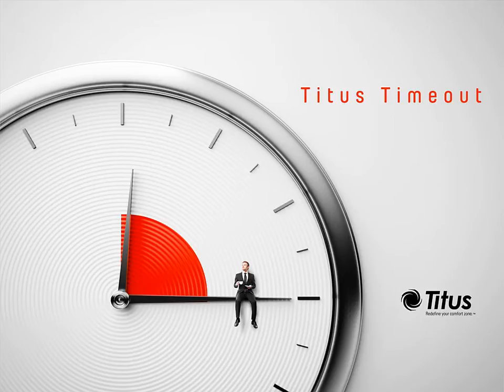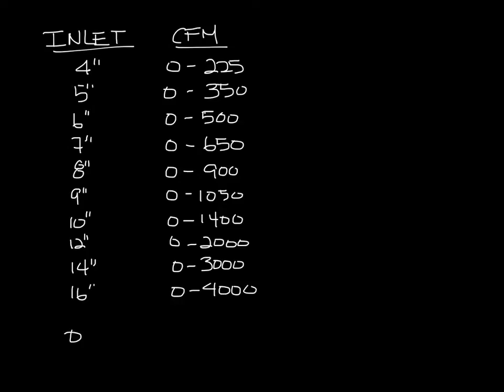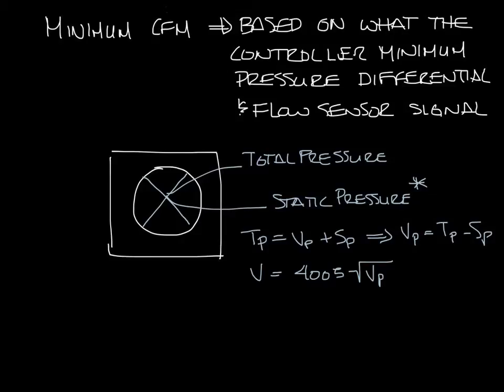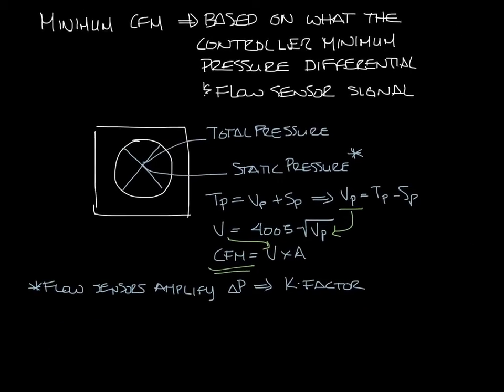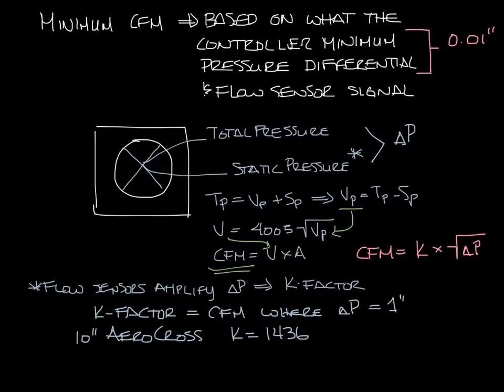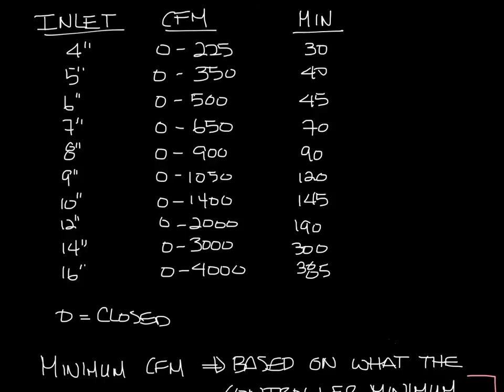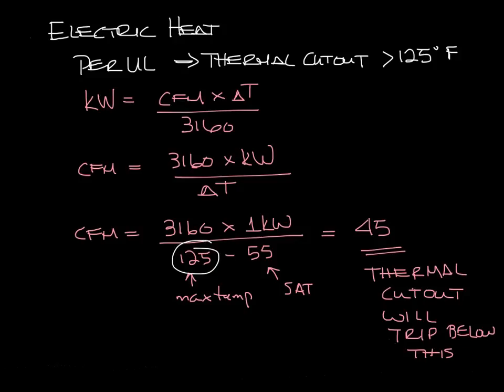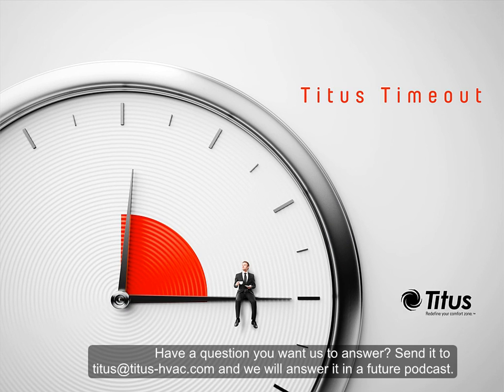Titus Timeout Podcast - VAV Box Minimum CFMs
This week's podcast discusses what you need to know about VAV box minimum inlet and minimum heating CFMs.